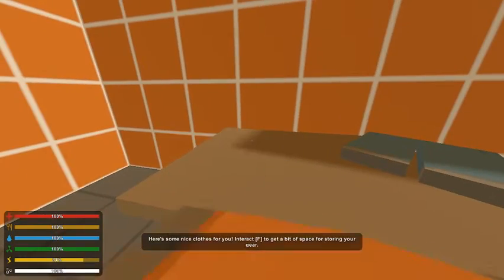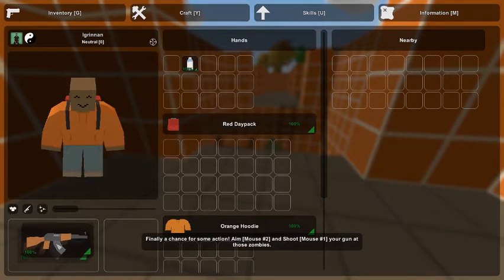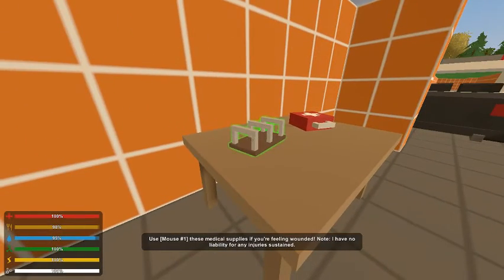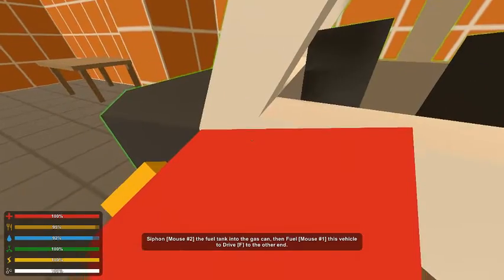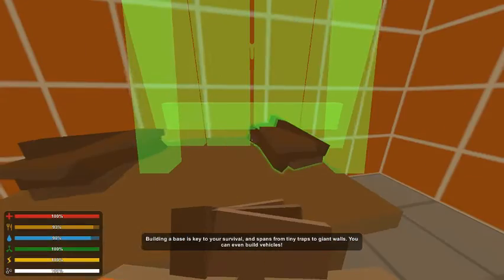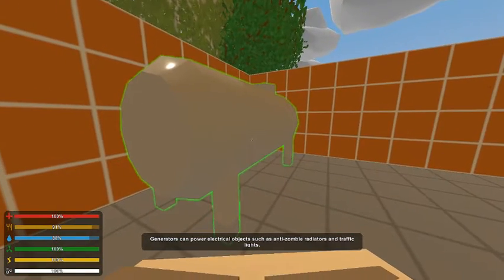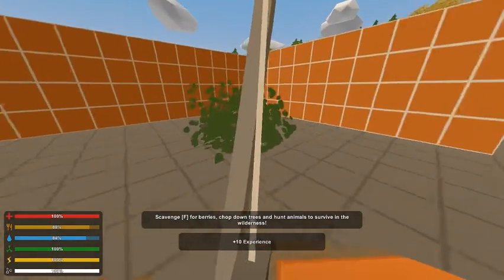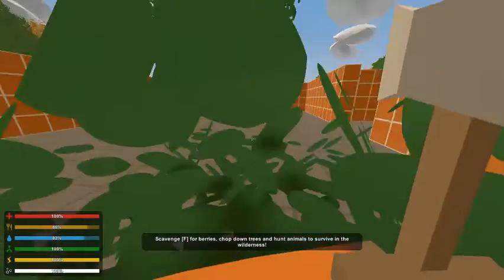Free to Play - Unturned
Checking Unturned this weekend! It's a free to play game off steam and the first of a free to play weekly series!